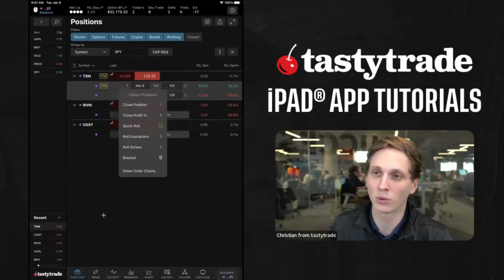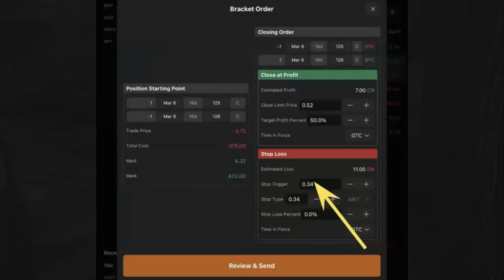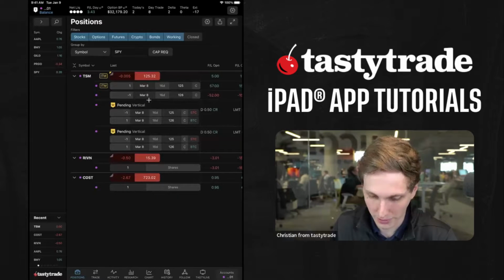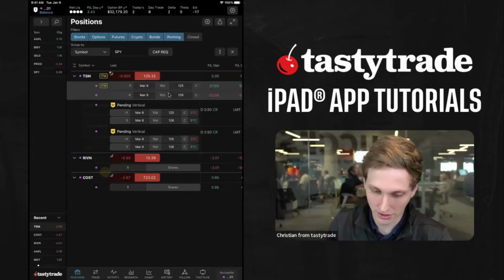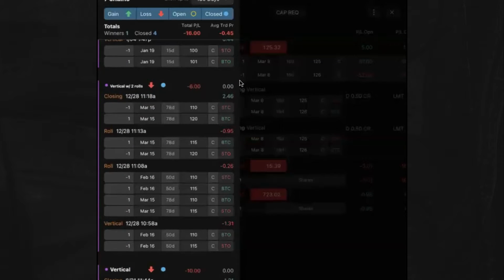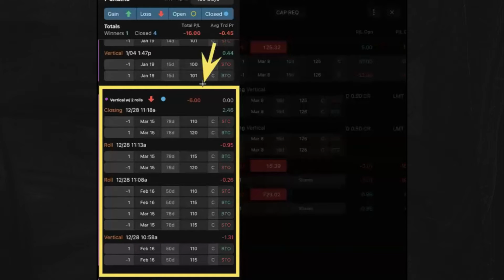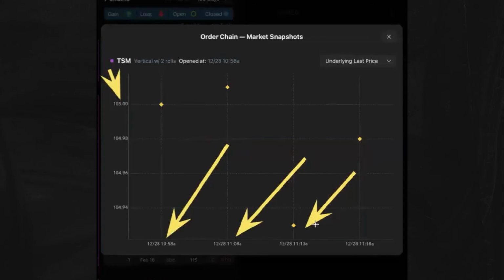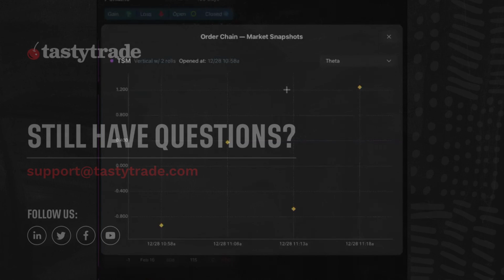Closing Options and Track Past Trades on the tastytrade iPad® App | Quick Guide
This video educates viewers on how to open options trades on the tastytrade iPad® app. Specifically, we use a bracket order to set a take profit and stop loss simultaneously to close an example options spread.

00:00 Example Closing Orders on Options
00:20 How to Set Take Profit and Stop Loss on Options Spreads
01:51 Exploring the Order Chains Feature
03:26 Using Order Chains to Track Past Trades
04:06 Viewing Market Snapshot in Order Chains